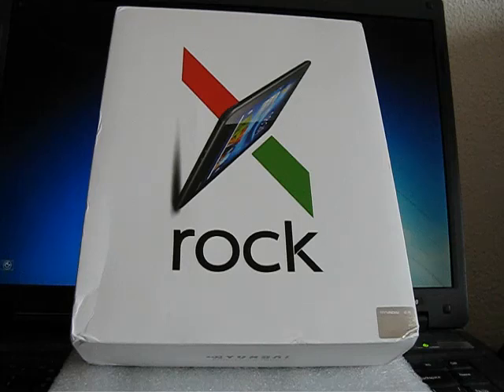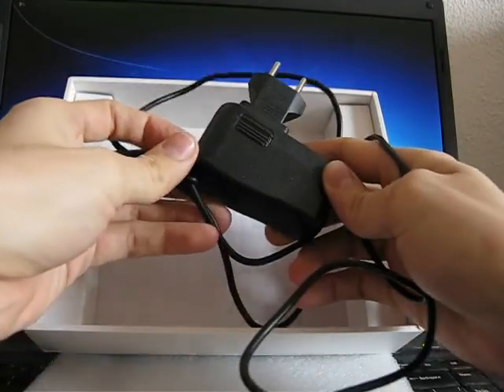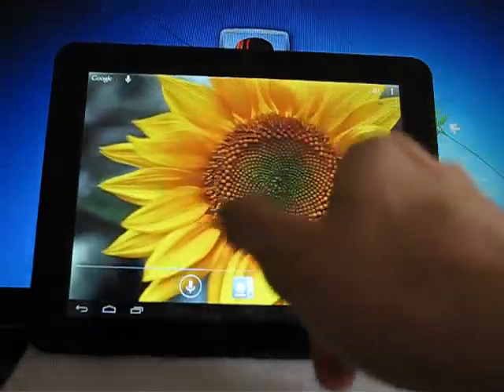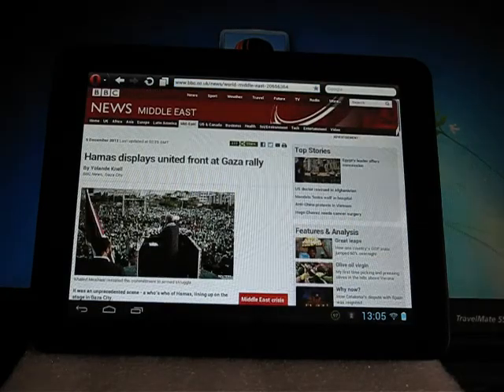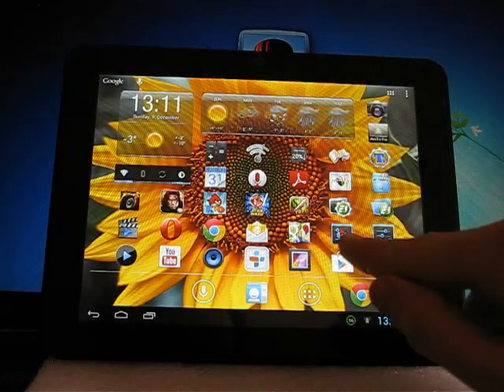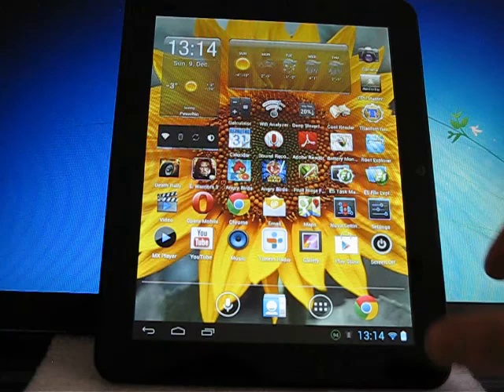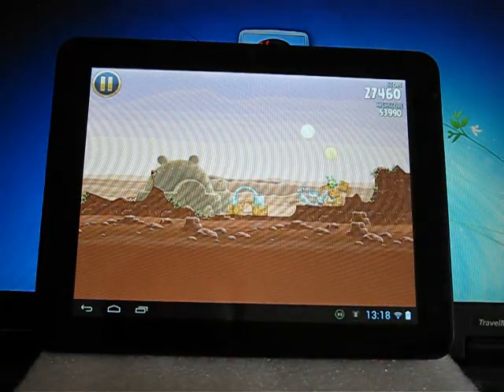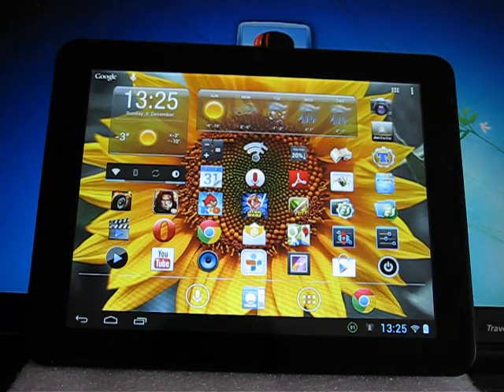Hyundai Rock X Review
This is my anniversary 10th review, and this one is devoted to the long waited Hyundai Rock X. I received it from Spemall, as always
Under the request of Spemall, I share the coupon for all the YouTubers: YouTube3%OFF
The price for this tablet dropped recently, so now it is rather competitive, because its specs are still the best among Chinese 8" tablets.
This tablet is based on traditional for the second half of 2012 Rockchip 3066 system on chip, which has a Cortex A9 Dual Core 1608 MHz CPU and powerful Mali-400MP4 GPU. I already tested several tablets, based on this chip, so nothing very special is expected in terms of performance: it is still great.
The tablet is great in nearly every respect. Only the back camera is quite average. It is 2 Mp without flash and autofocus. Everything else is very good: powerful Rockchip 3066, 1 Gb of RAM, 16 Gb of flash memory, 8" 1024*768 IPS LED screen, Wi-Fi, Bluetooth, frontal 2 Mp camera, HDMI, metal shell and low heat, 4400 mAh battery. Wi-Fi and Bluetooth work very well. And one more thing. The tablet's thickness is only 8,5 mm. Only the latest Teclast P88 DC have similar specs and thickness, but even it has a worse frontal 0,3 Mp camera.
The only thing I have complains about, except the unnecessary 2 Mp back camera, is the touchscreen of this tablet. All the tests show a good results and sensitivity is quite adequate, but something is still a bit wrong. I think it is because I received one of the first Rock X's produced by Hyundai. It is made in August and has a serial number 000007, so it is really one of the first tablets. I managed to improve sensitivity by editing build.prop and now it is almost perfect, but out of the box is was worse than, for instance, the touchscreen of Teclast P85 DC.
Everything else is great.
The stock firmware is not rooted, but I fixed that using ZhuoDaShi
Note, that may be you'll need to repeat the rooting procedure twice. It is normal.
Test results:
AnTuTu Benchmark 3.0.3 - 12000 points
Quadrant - 4150 points
Basemark Taiji - 39.0 FPS
Nenamark 2 - 54.5 FPS
Vellamo. HTML5: 1580 points, Metal: 520 points.

And now my traditional announce. Next review, which I'm going to release on the next week, will be devoted to Chuwi V99 Retina tablet
I was going to receive Cube Retina, but then changed it to Chuwi, because it was released earlier. The tablets are absolutely identical, except the small differences in cases, they are even compatible by the firmwares. I already received the tablet and the screen is really great. But if you are interested, I recommend you to wait for several days till I'll make the review.
Also, I have some plans about my future reviews, but I'm not going to reveal them right now.